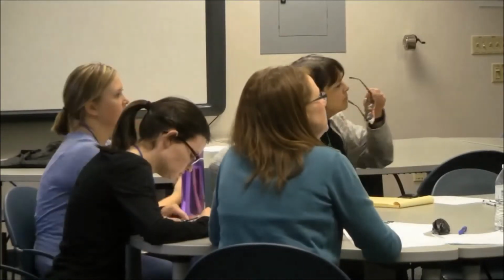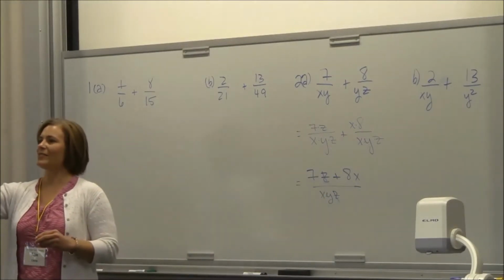Follow-Up Discussion of Analogous Tasks (I)